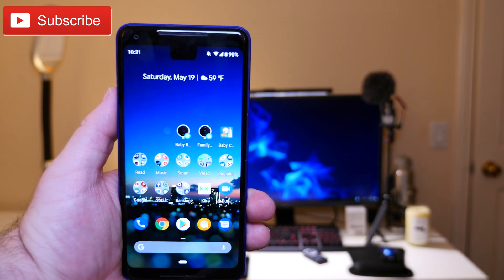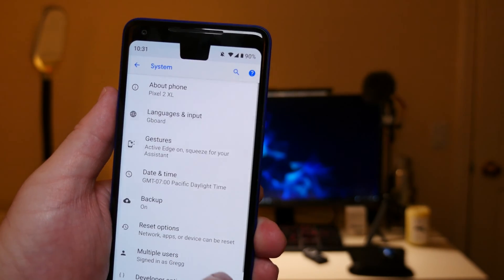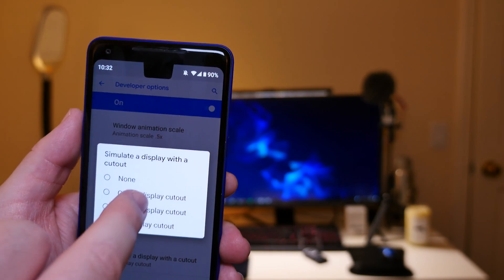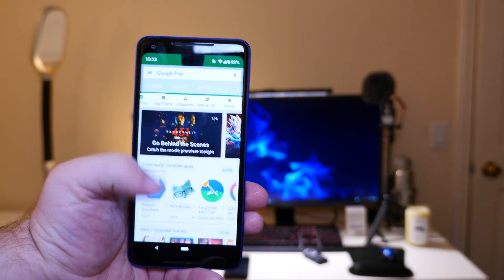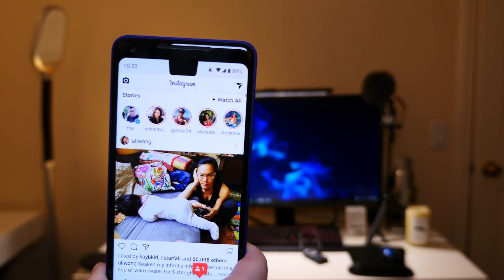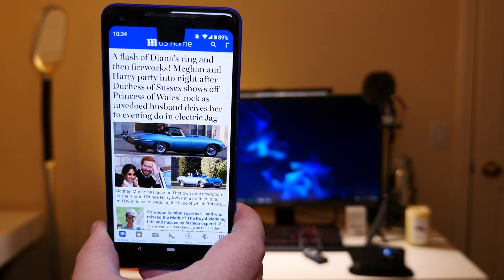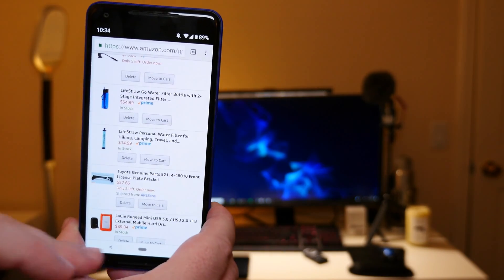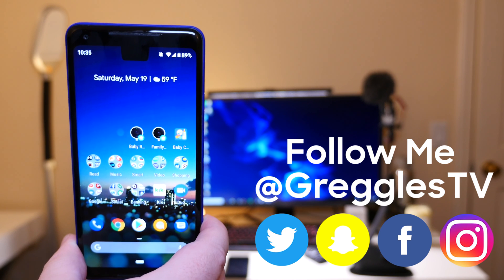Android P Notch Walkthrough With Pixel 2 XL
See the what Android looks like with a Notch

eBates
Up to 30% Cashback + $10 Bonus